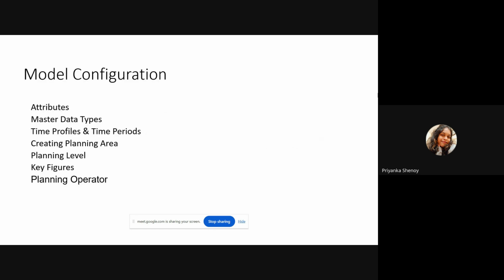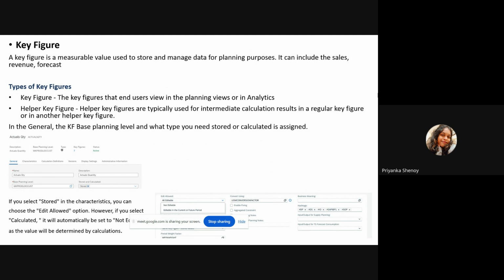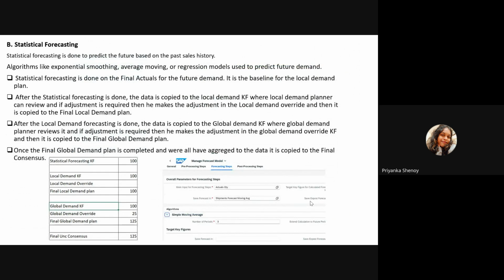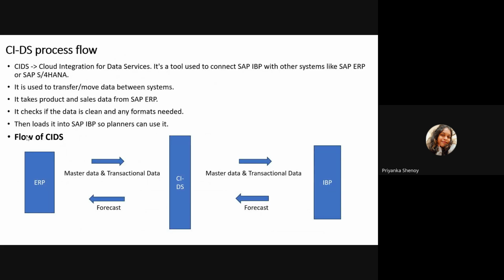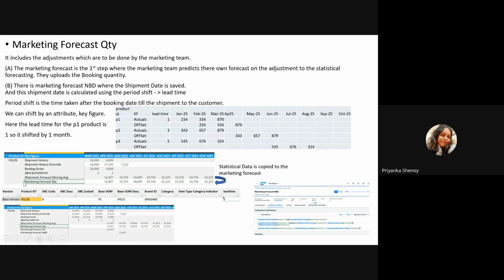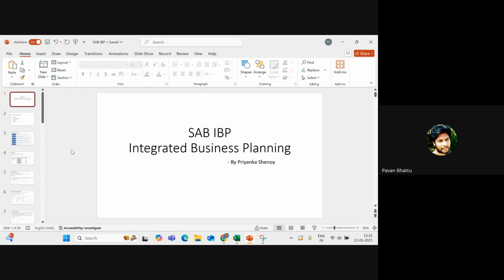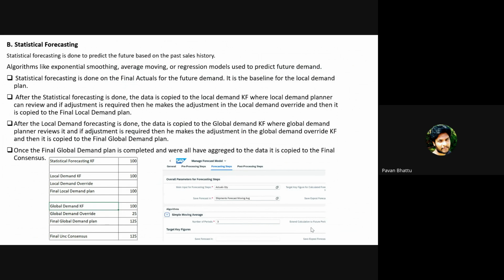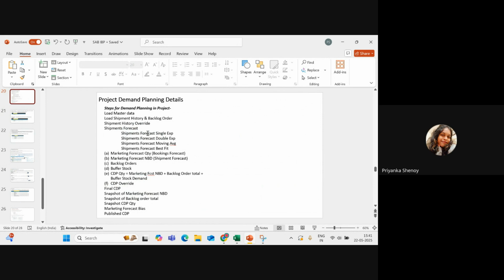IBP Presentation Priyanka